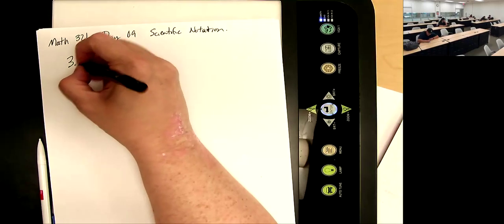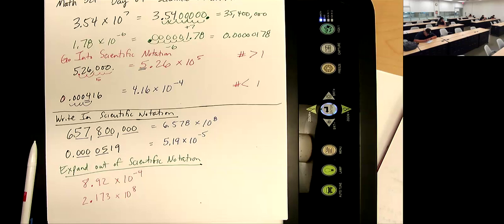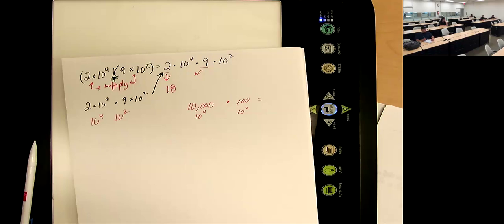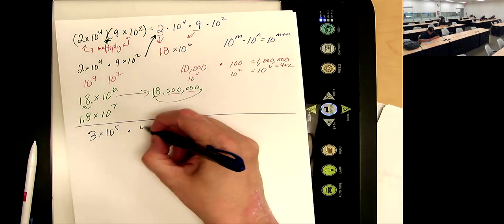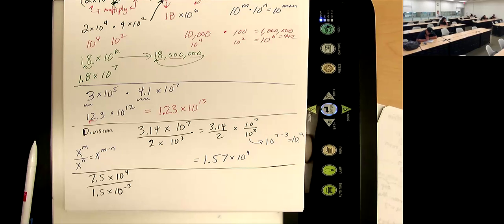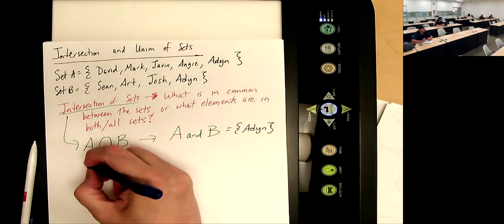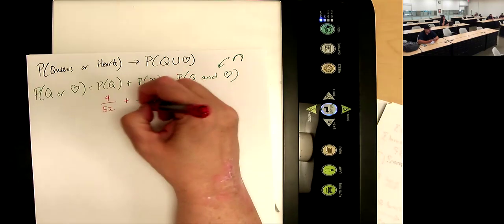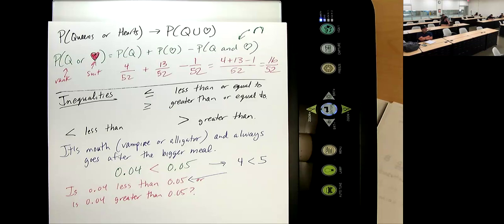Math 321 Support for Stats Fall 2024 Day 09 Scientific Notation and Union vs Intersection